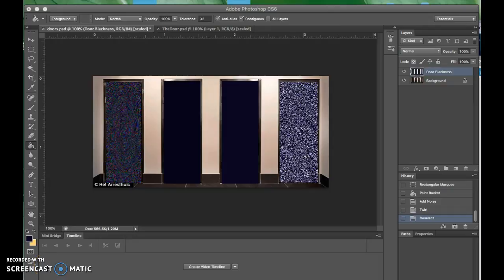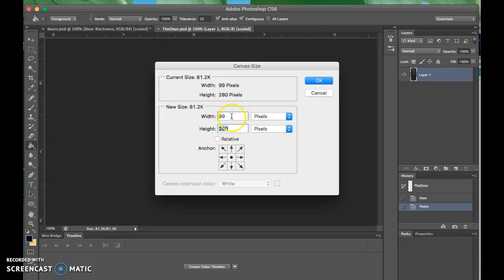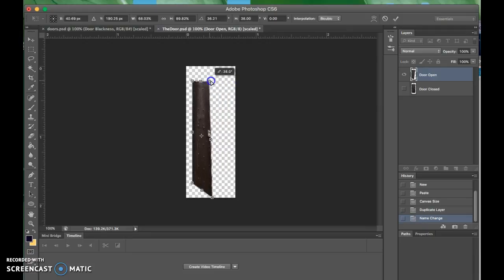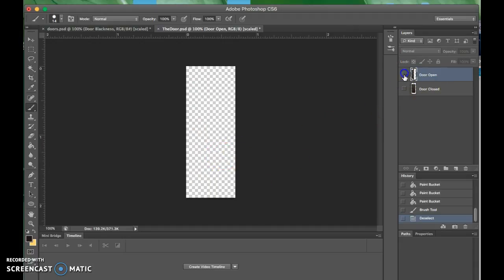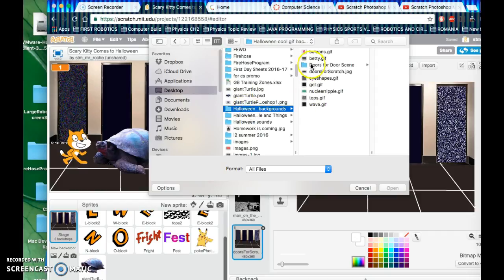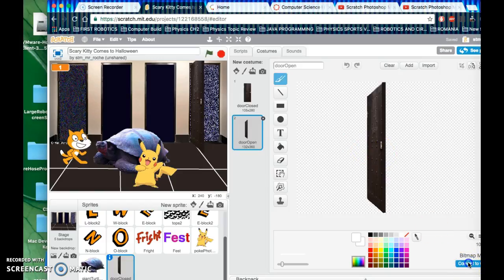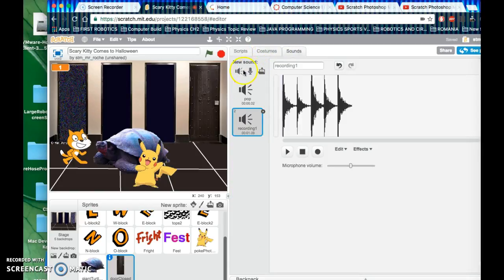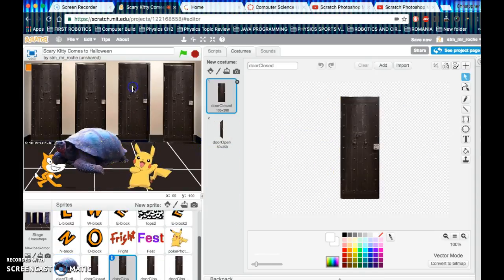Scratch Photoshop making door sprites